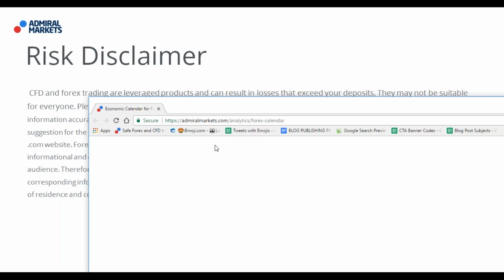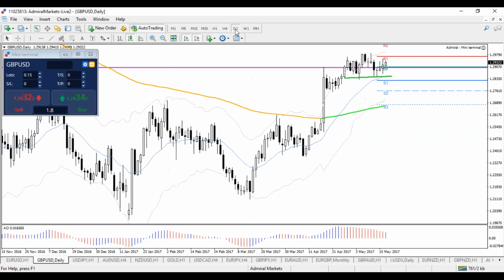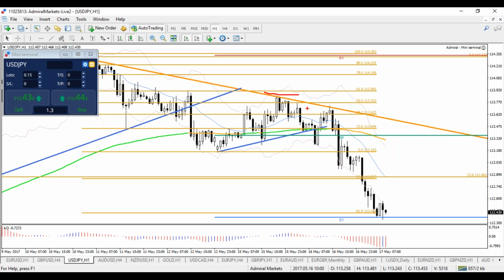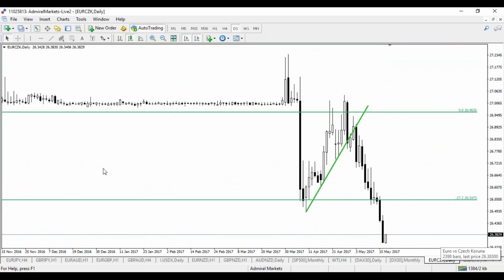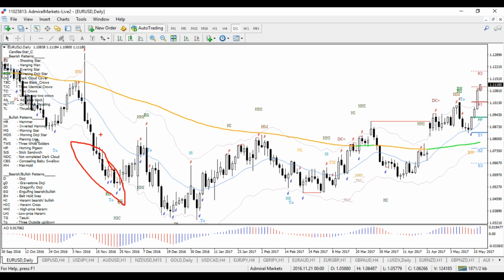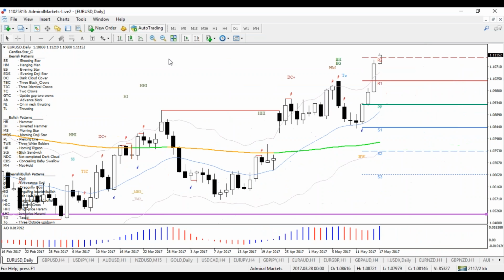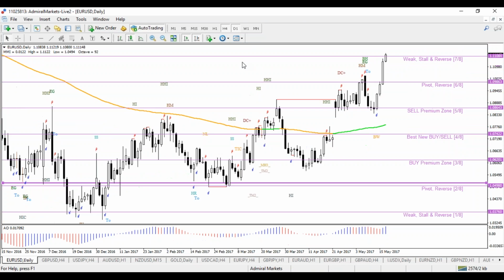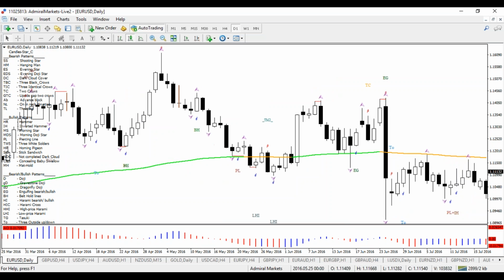Trading Candlestick Patterns at Critical Support & Resistance (part 1/3)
Live analysis of the EUR/USD, GBP/USD, USD/JPY and other major currency pairs. Also discusses an introduction to using the candlestick indicator, Keltner bands, Murrey Math, and Fractals, plus a reversal and breakout method that relies on candlestick at the Keltner bands.